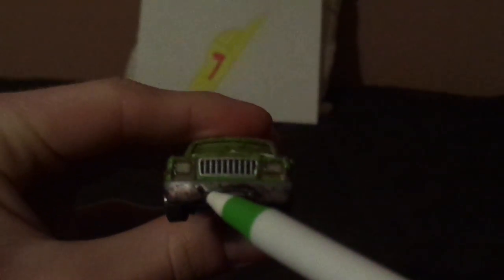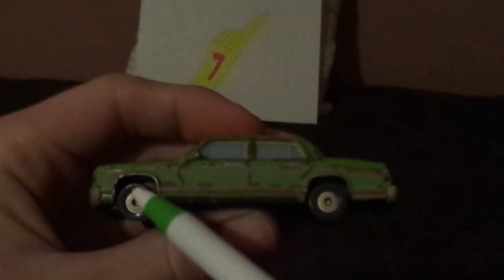Disney Pixar Cars Johnathan Wrenchworths (Rust-eze fan) diecast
Hello everybody & today, we're gonna take a look at Johnathan Wrechworths (Rust-eze fan). Let me know what you think as well as suggestions in the comments below!